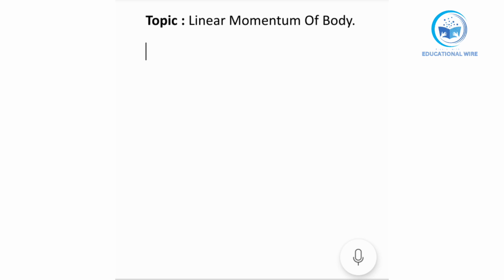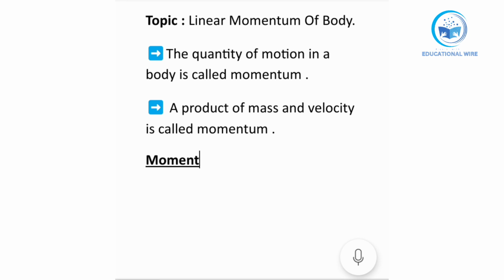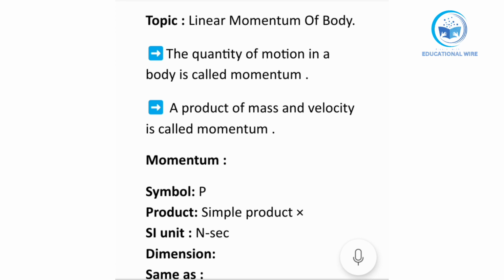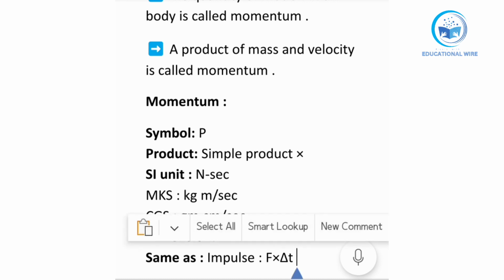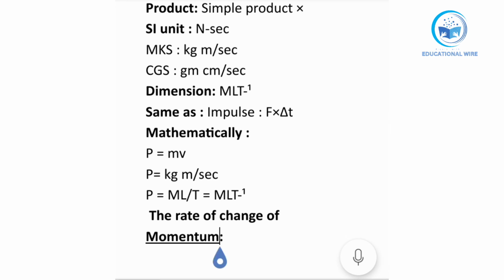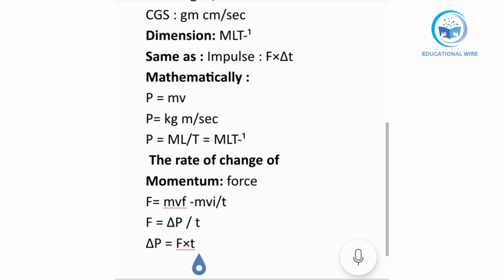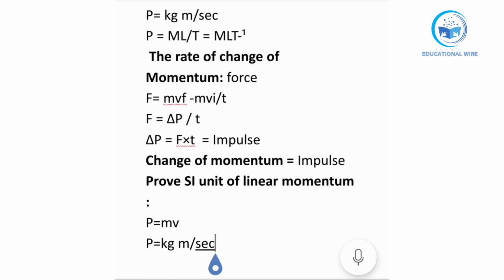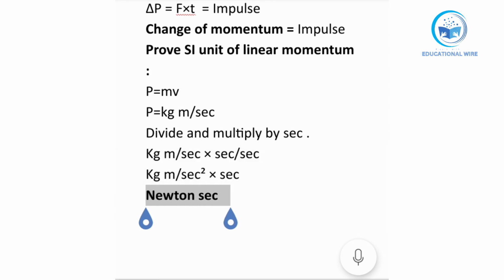"Mastering Linear Momentum: Unraveling the Physics of Motion"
Join me in this comprehensive physics lecture as we dive deep into the fascinating world of linear momentum. Discover the fundamental principles behind the motion of objects and learn how to calculate and apply this crucial concept in real-world scenarios. Whether you're a student looking to ace your physics class or simply curious about the science of motion, this video has you covered. Let's unravel the mysteries of linear momentum together!

🚀 Topics Covered:
- Definition and Formula of Linear Momentum
- Conservation of Linear Momentum
- Impulse and Its Practical Applications